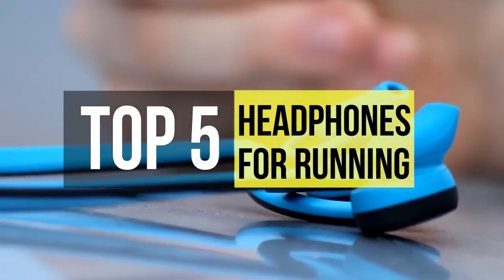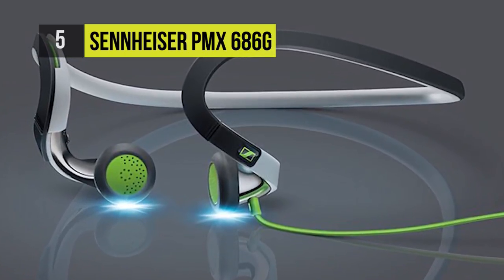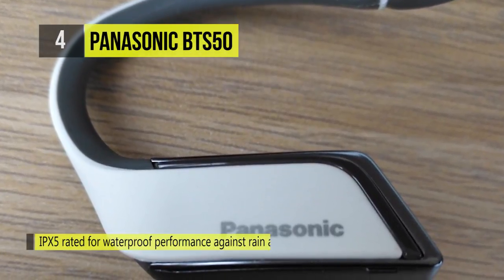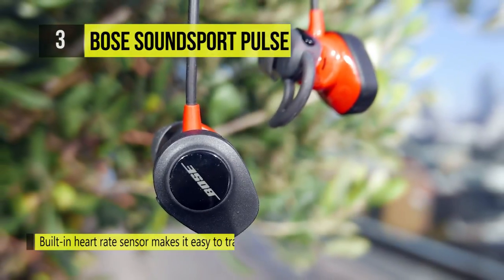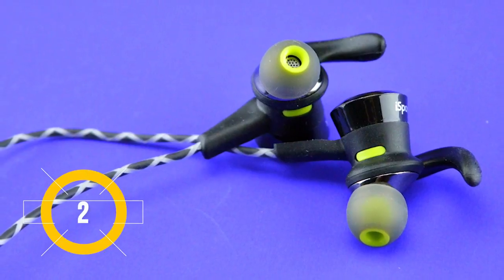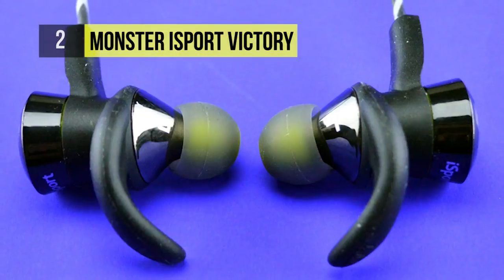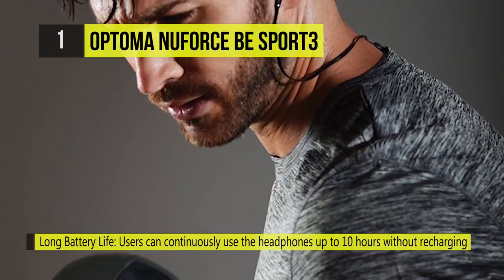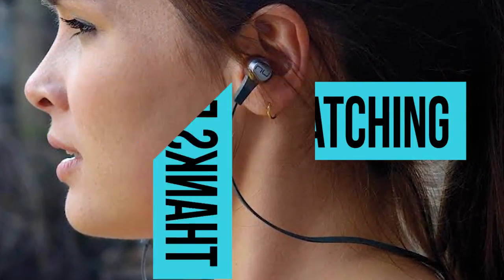BEST 5: Headphones For Running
Top 5 Headphones For Running
1 . Optoma NuForce BE Sport3
2 . Monster iSport Victory
3 . Bose SoundSport Pulse
4 . Panasonic BTS50
5 . Sennheiser PMX 686G

Whether it's the stock buds that came with your phone simply falling out of your ears, or it's the connection to your device somehow severing, few things can take you out of your workout as quickly as a sudden cessation of music. With a high-quality pair of sports headphones, however, you can exercise in style and comfort without any risk of losing your tunes.